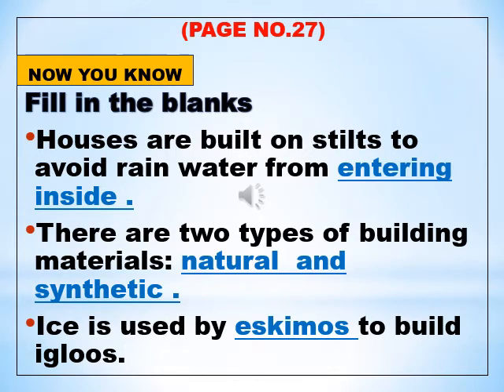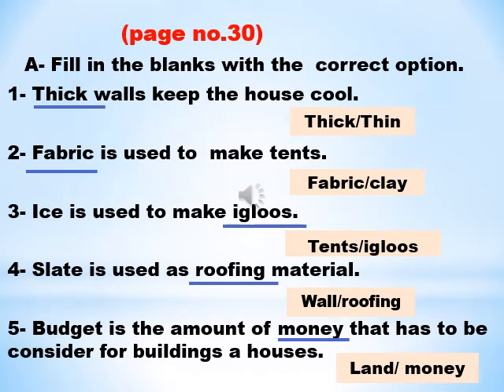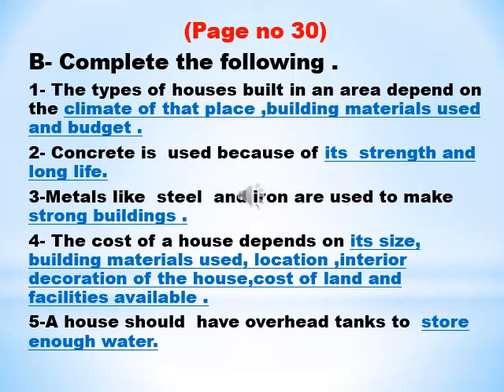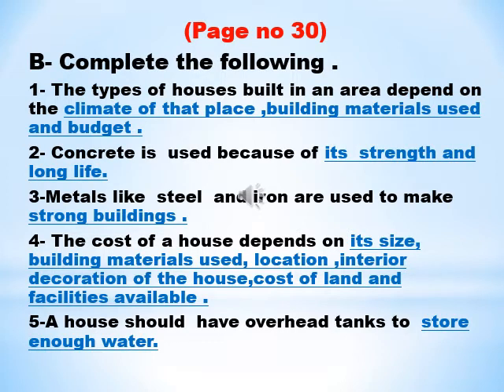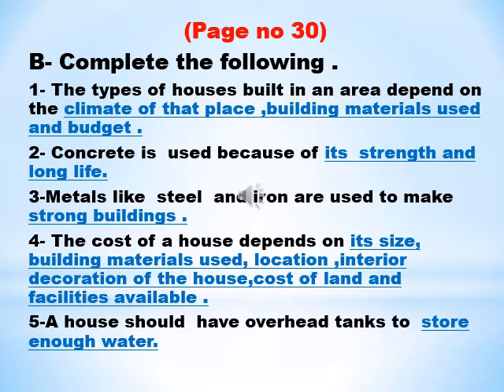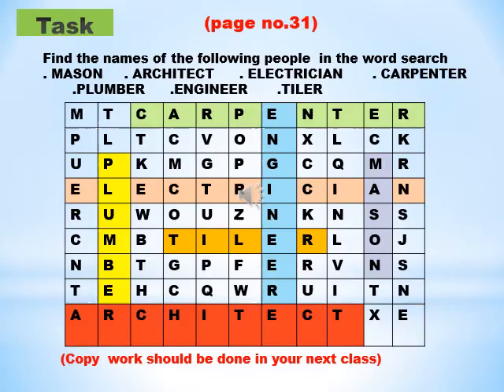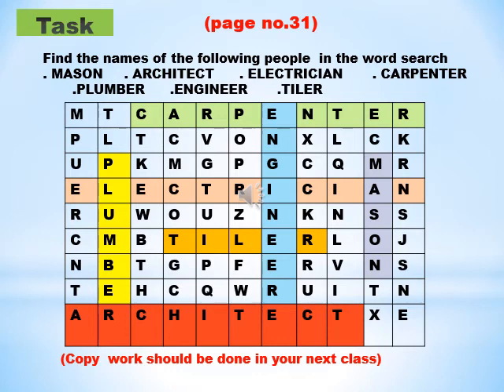Class: lV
Subject : Science .
Remaining book work of Chapter# 3
Date:23/9/20